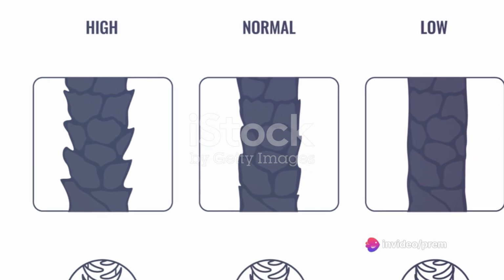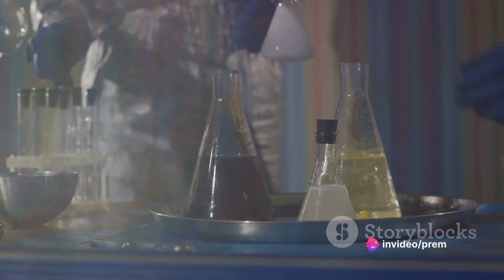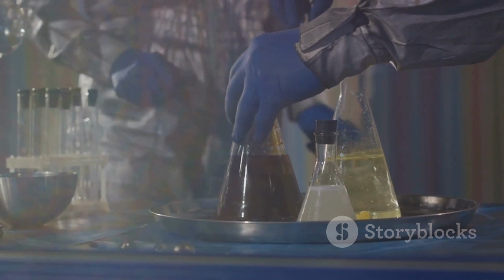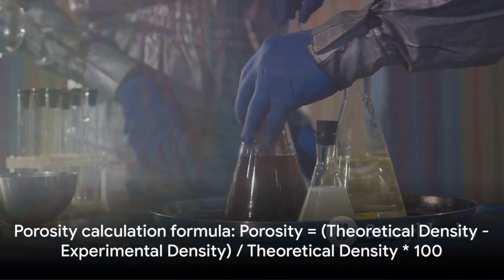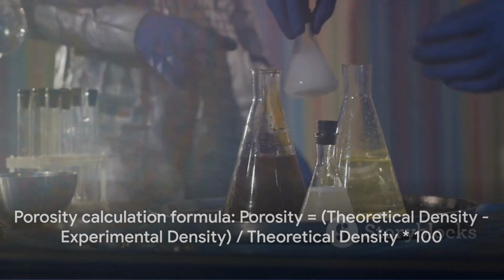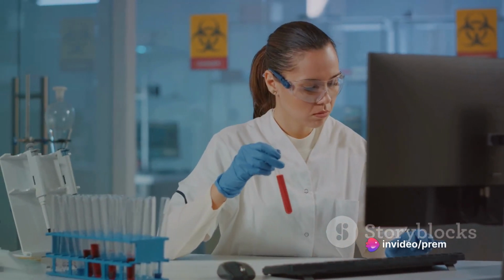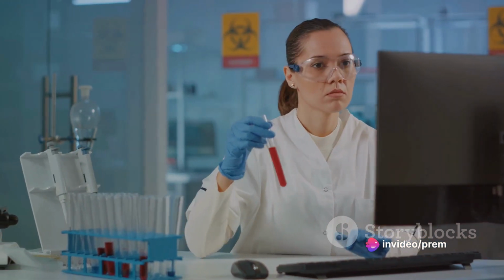Importance of Education: 10 Life-Changing Facts 2025 I Study With Me: 1-Hour Focus Session for Exams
bill clinton
ghislaine maxwell
epstein file
allen
woody allen
what
trump
lolita
photos
picture
bharti singh
bharti singh second baby
bharti
chitra singh DU student sex Specimen Preparation and Testing-X-Ray Diffraction (XRD)
XRD patterns of the prepared composites were obtained using Bruker D8 Advanced diffractometer with Cu-Kα radiation (Wavelength = 1.54178°A) and 2θ range from 10° to 70°.

Microstructure
Microstructural characterization were conducted employing SEM (Model - Sigma 300, Carl Zeiss) with EDS (energy-dispersive X-ray spectroscopy). Specimens for microstructural characterization were prepared adapting standard metallographic techniques.
Physical Properties
Density
Experimental density values of the developed composites were determined by Archimedes principle using a SAB-224CL density meter and theoretical density values were obtained by using the rule of mixture according to the weight percentage of TiB2 particulates.

Porosity
Porosity values of the fabricated composites were determined by comparing the experimental density with the theoretical density of each composite as:
𝑃𝑜𝑟𝑜𝑠𝑖𝑡𝑦=(𝑇ℎ𝑒𝑜𝑟𝑒𝑡𝑖𝑐𝑎𝑙 𝐷𝑒𝑛𝑠𝑖𝑡𝑦−𝐸𝑥𝑝𝑒𝑟𝑖𝑚𝑒𝑛𝑡𝑎𝑙 𝐷𝑒𝑛𝑠𝑖𝑡𝑦)/(𝑇ℎ𝑒𝑜𝑟𝑒𝑡𝑖𝑐𝑎𝑙 𝐷𝑒𝑛𝑠𝑖𝑡𝑦)×100

Mechanical Properties
Microhardness
Microhardness of the prepared composites was determined using a Vickers hardness testing machine (Model: Matsuzawa MMT-X7B), with a loading of 100g and a dwell time of 10 sec. Ten different readings were taken and the average of these values was taken as the hardness of each composite.

Tensile Strength
Tensile specimens from the fabricated composites were made as per ASTM E8 standard and the ultimate tensile strength was evaluated employing a universal testing machine (HEICO HLC 693-35) with a strain rate of 0.5 mm/min. Three specimens were tested for each composition for increasing reliability in the experimental results.
Tribological Properties
Wear and Coefficient of Friction
Dry sliding friction and wear tests were performed on a pin-on-disc tribotester (Model: Ducom TR 20LE-M5), by varying the applied load, sliding velocity and sliding distance for investigating the effect of various tribological parameters on dry sliding wear and friction behaviour of Al2024-TiB2 composites. After the tests, wear tracks and debris were analysed using SEM. starbharat​
Indian Films
610K

47K

Save

Report

43:55​

1:52​
News18 India
New
10K views

40:20​
Shemaroo•4.5M views

2:05:51​
Goldmines•105M views

1:48:16​

3:01​
Zee News
New
4.4K views

2:11:30​

2:15:40​

1:39:48​

2:00:48​